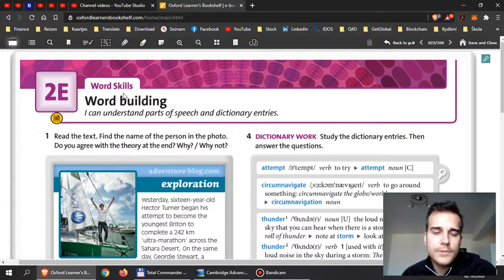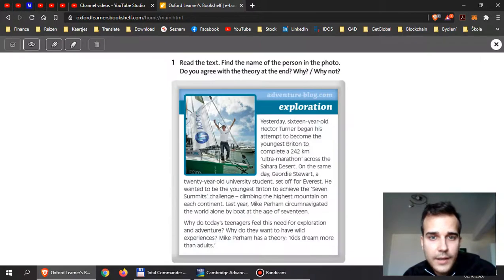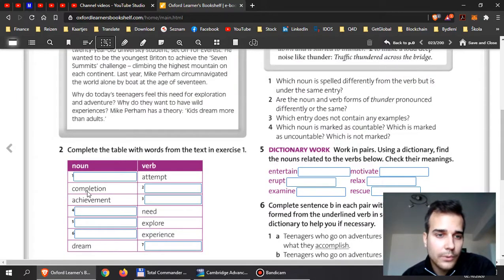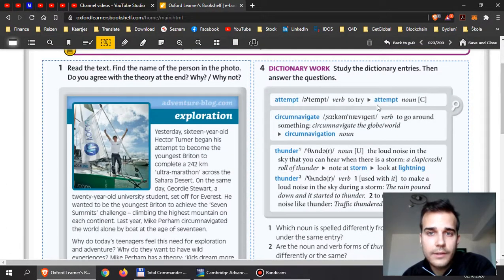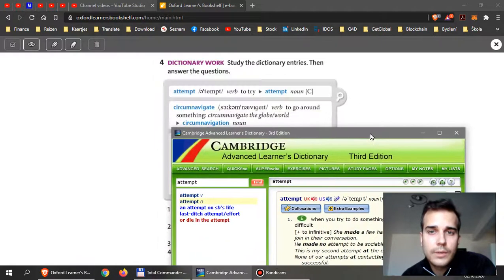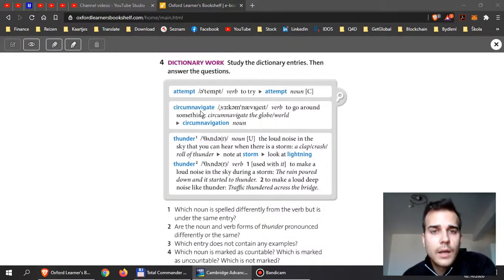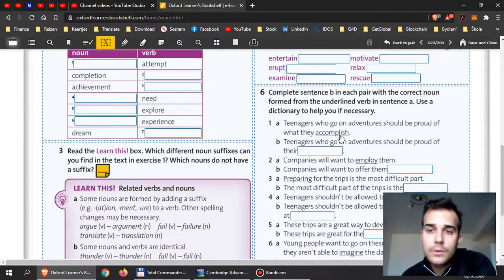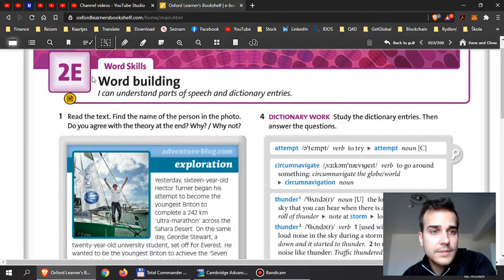Aj1r - Šťastný - 2E / p.23 Instructions, Maturita Solutions Pre-intermediate